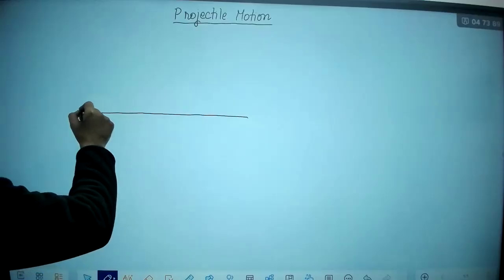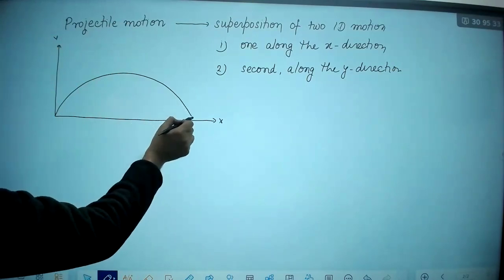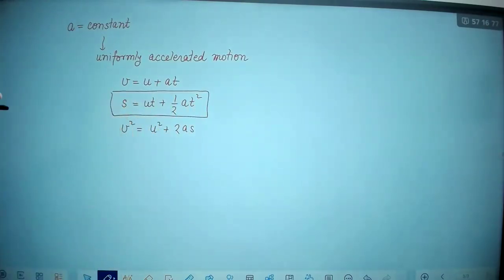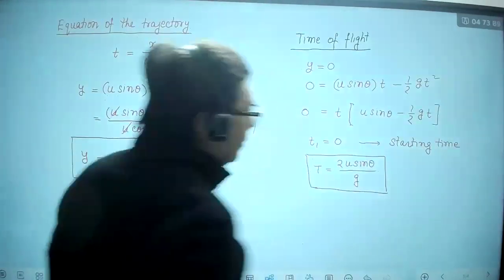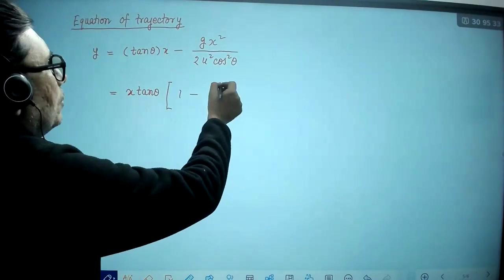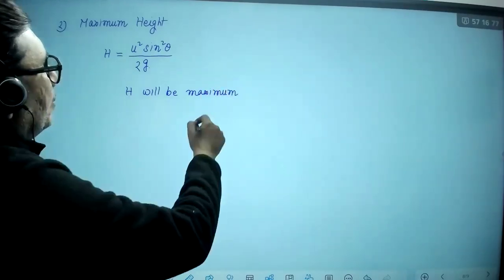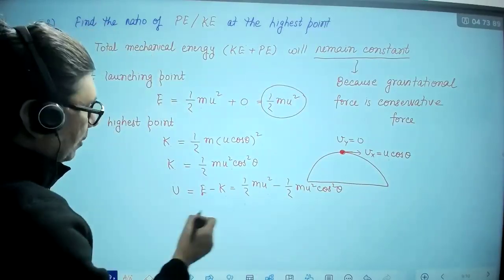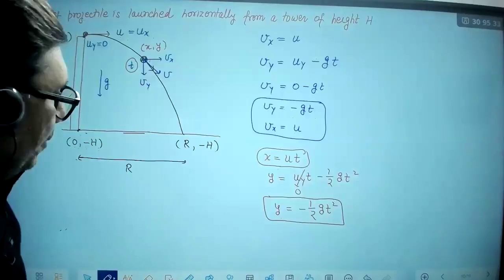Projectile motion Part 1 l Trajectory l Time of flight l Range l Max Height l PGT PHYSICS, KVS, NVS